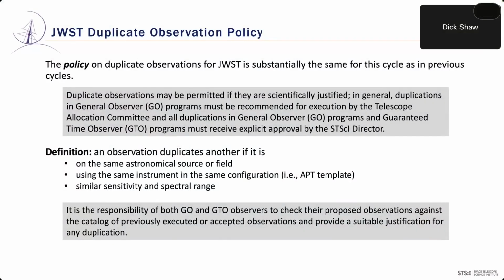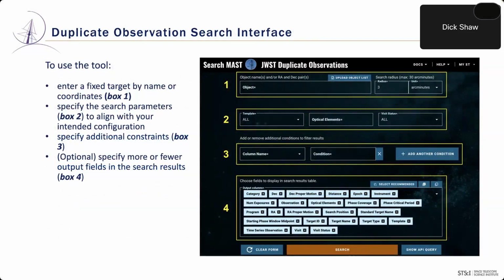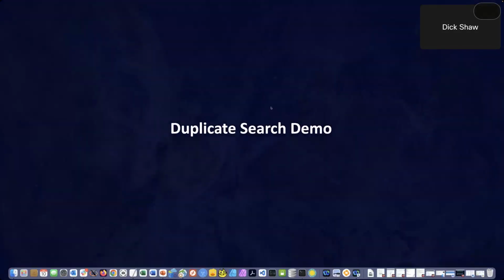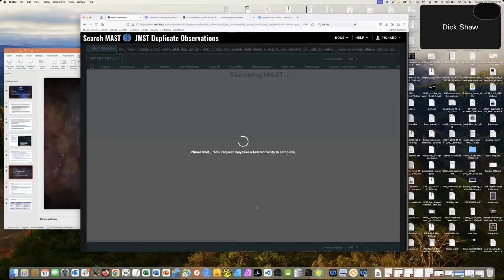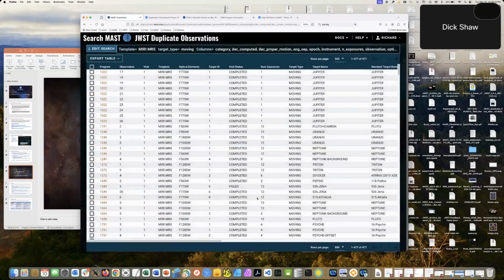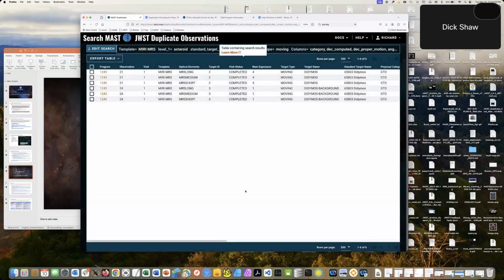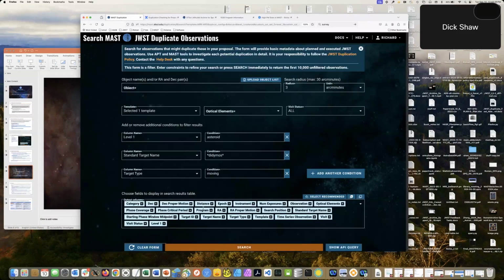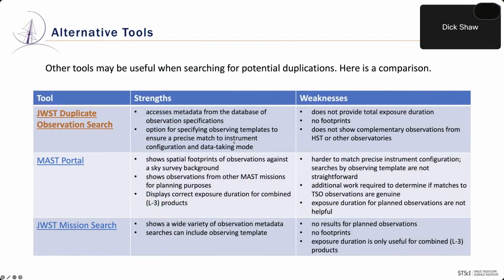What's New for JWST Cycle 4: Duplication Checking from JWebbinar 36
This video from JWebbinar 36, “What’s New in JWST Cycle 4,” explains how to check for duplicate observations for JWST Cycle 4. This is the fourth video in the series. The other videos are:

1. What's New in Cycle 4 Science Policy
2. What's New in Cycle 4 for the ETC
3. What's New in APT for JWST Cycle 4
5. What's New in Cycle 4: Additional Help and Proposal Support